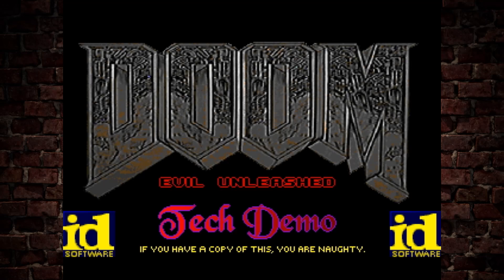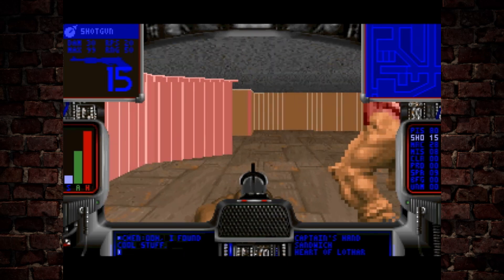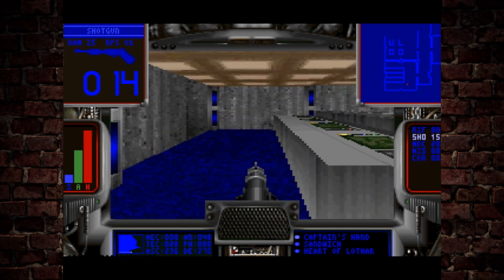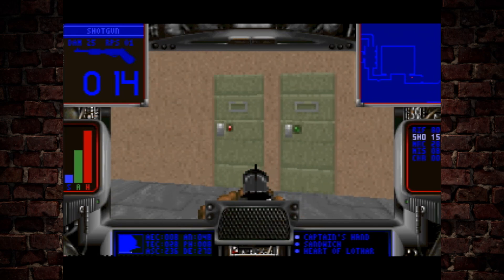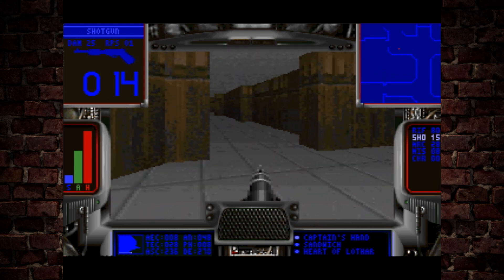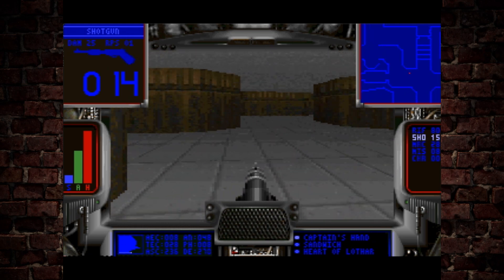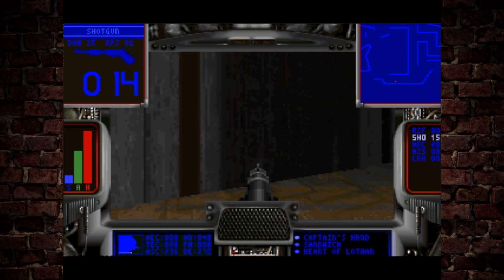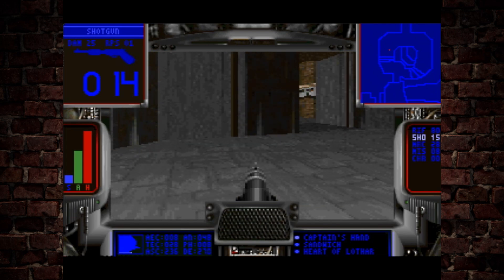Exploring the Doom Technical Build and Alpha v0.3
Before Doom was Doom... it existed as many alpha's and beta's.

In this video, I'll be exploring everything on offer in the original technical build and version 0.3 Alpha of Doom.

What do you think of them?